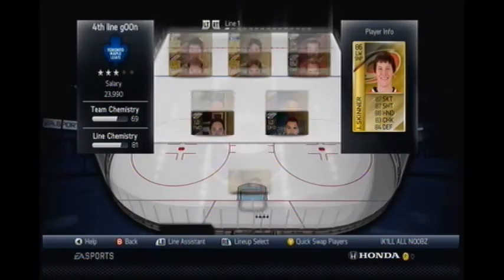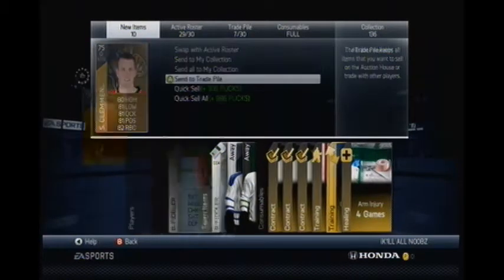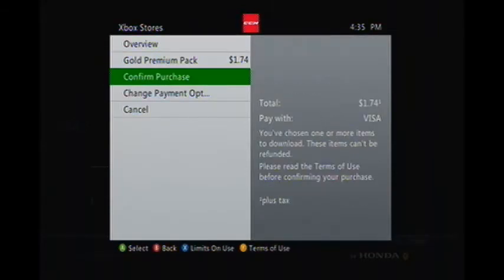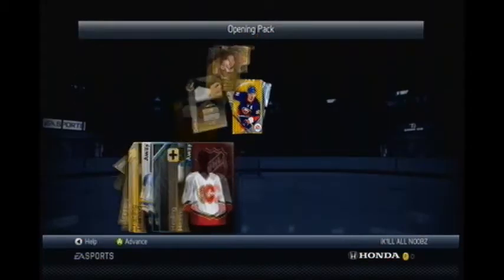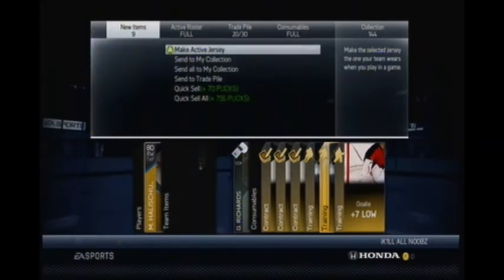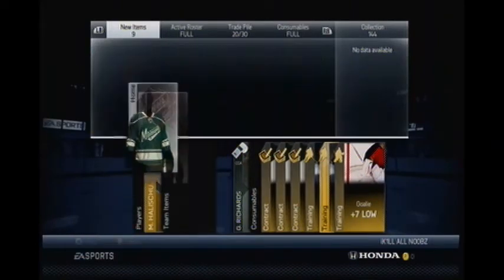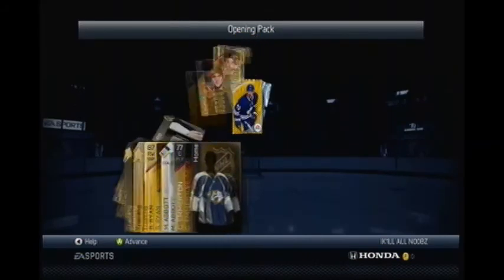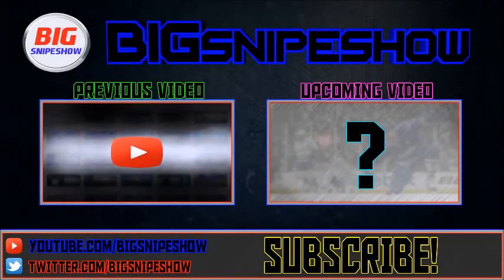NHL 14 Road To A Ultimate Team #1"Gold Packs On Gold Packs"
-=|BIGsnipeshow|=-

Make My Day And Rate Comment And
And If Ur Feeling Generous
Leave A Faviourite (:
 | Amazing Partership! |
Want a Partnership?